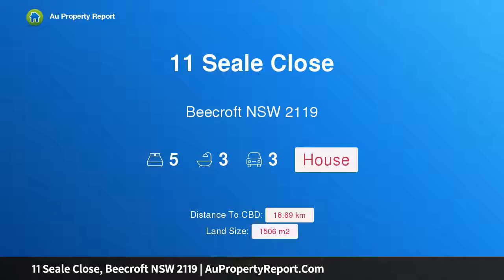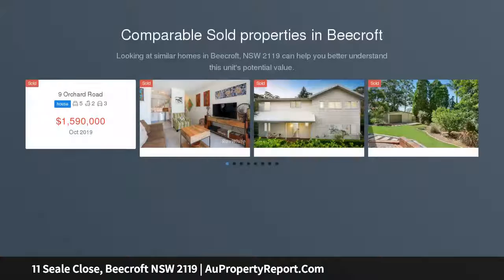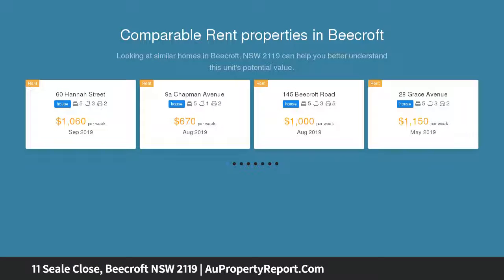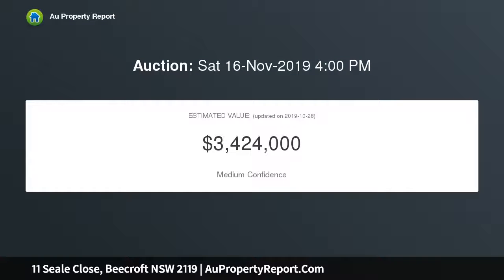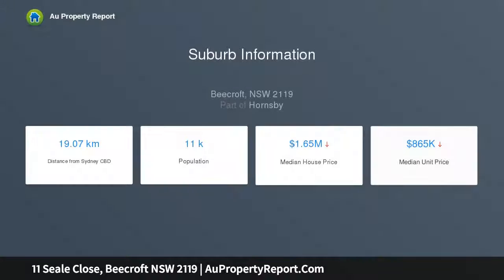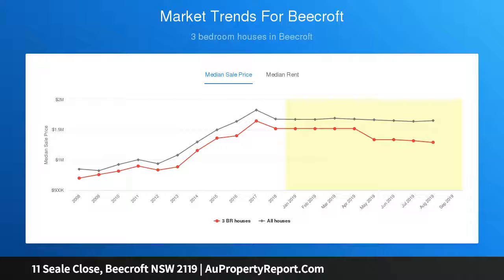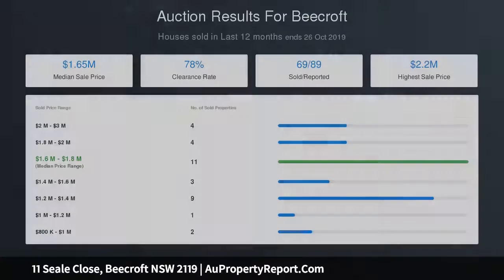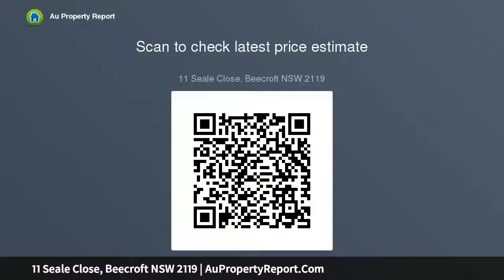11 Seale Close, Beecroft NSW 2119 | AuPropertyReport.Com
11 Seale Close, Beecroft NSW 2119
Property Type: house
Bedrooms: 5
Bathrooms: 5
Car Space: 3
Family retreat in Beecroft Primary catchment